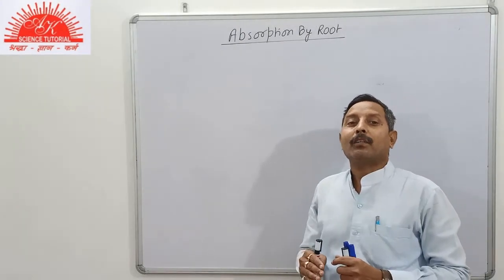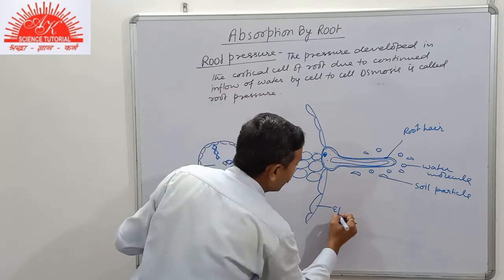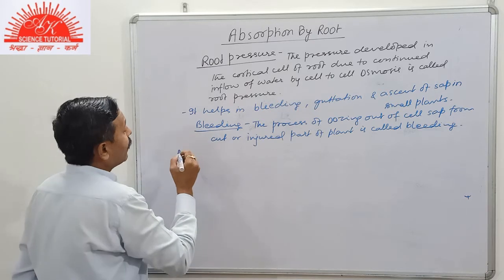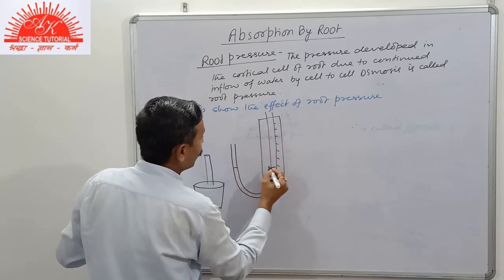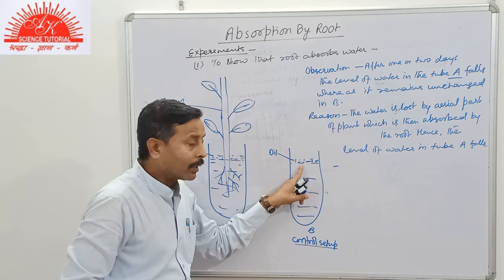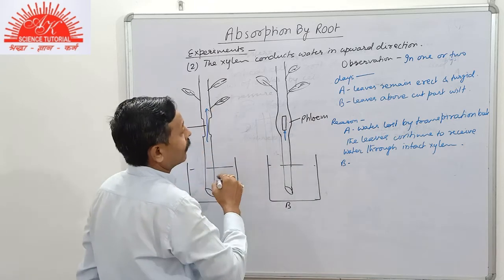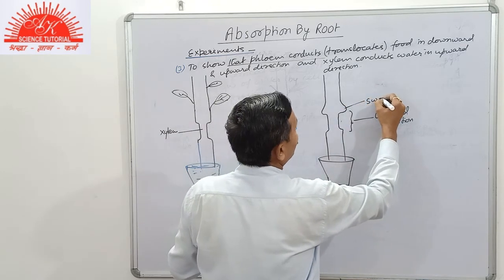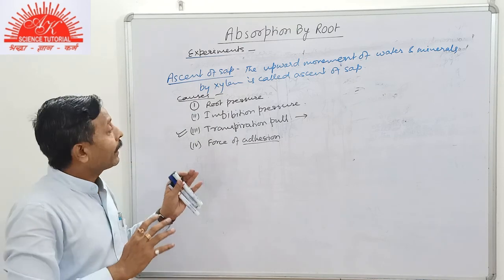Absorption By Root - 5 | CLASS 10 | BIOLOGY | Root pressure & experiments on transport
Dear students in this video Ajay Sir, from A. K. Science Tutorial, Patna teaches you the chapter Absorption by root. He explains the root pressure, its applications and experiments on transport of water and food.